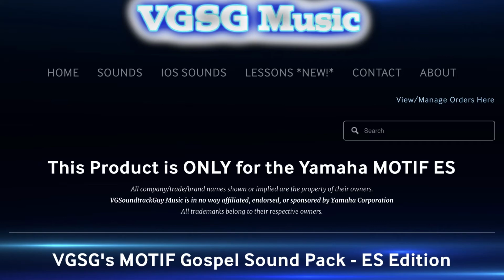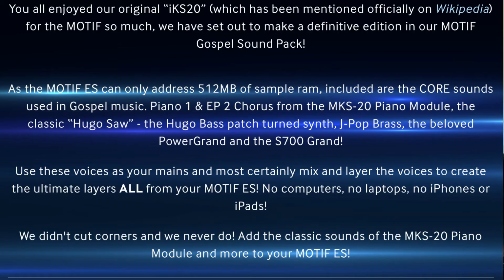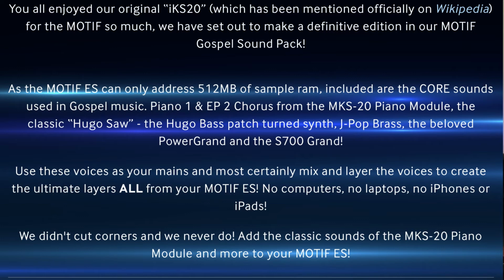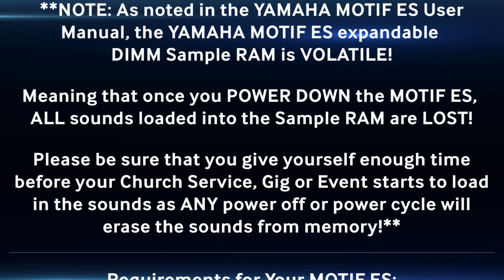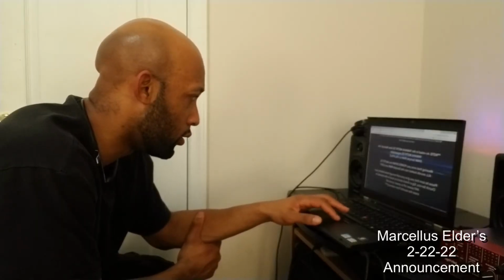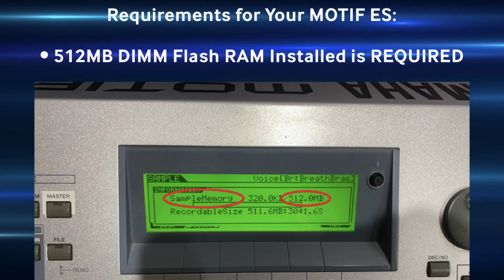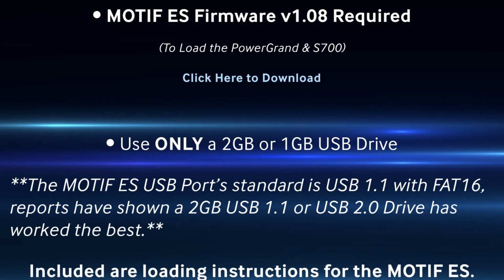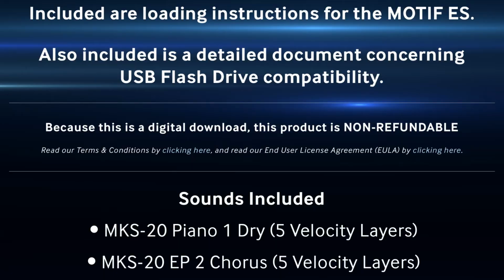I Just Found Out About VGSG’s MOTIF ES Gospel Sound Pack 🎹 (2-22-22 Announcement) (Re-uploaded)